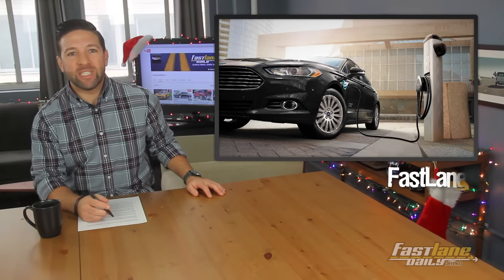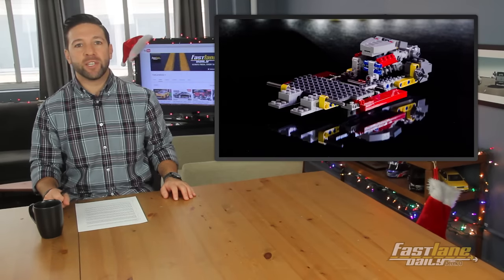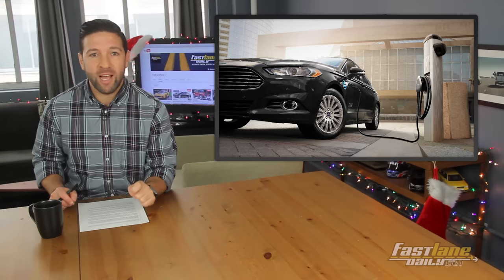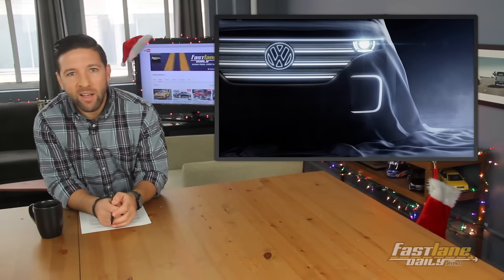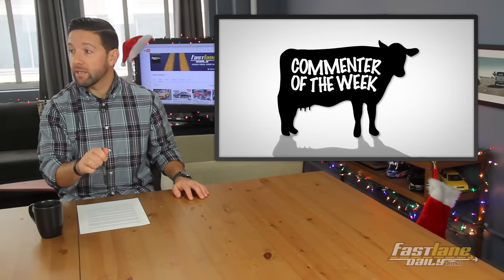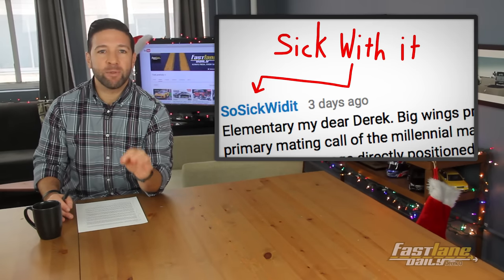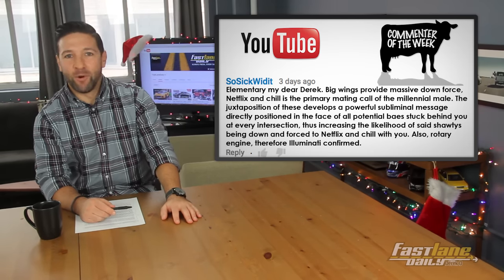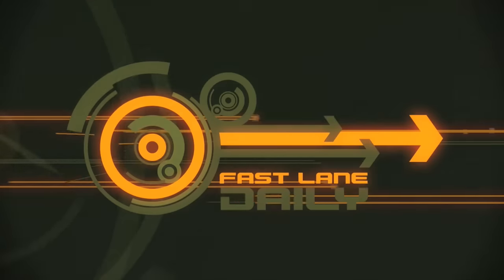A Ferrari F40 for $100, Ford Electric Cars, Volkswagen Electric Microbus - Fast Lane Daily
Ford is spending billions to ramp up A LOT of electric car production, Volkswagen is bringing an electric Microbus to the CES Show in Las Vegas, and Aston Martin doesn’t want you to think they are just a counterpart of Ferrari. Plus, you can get the famous Ferrari F40 for $100...in LEGO form! We also have Commenter of the Week because it’s Monday! That and more all today right here on Fast Lane Daily, hosted by Derek D